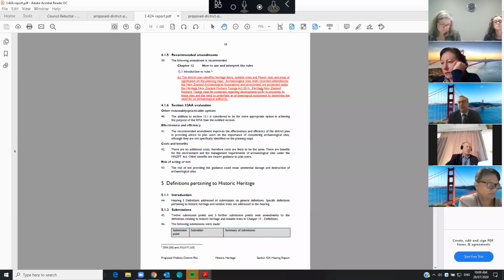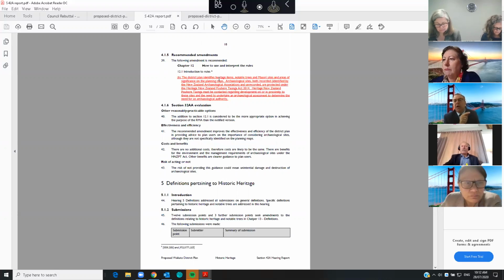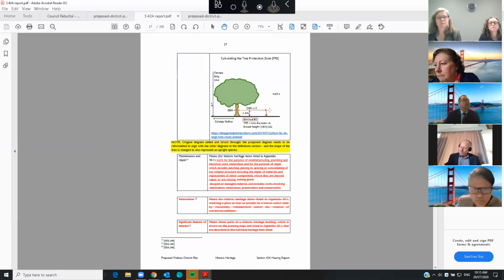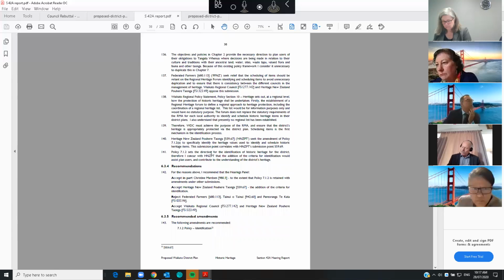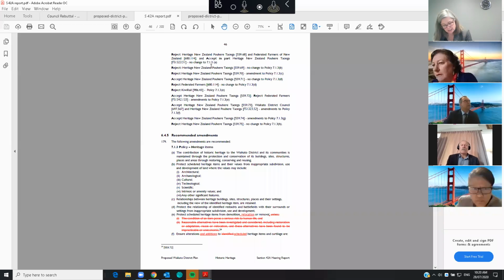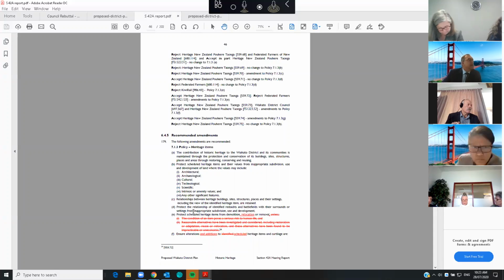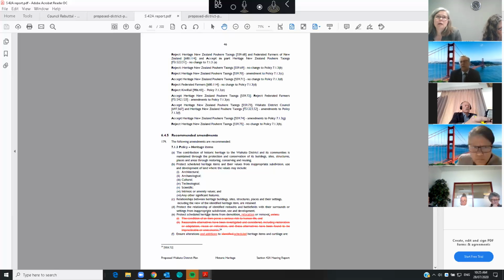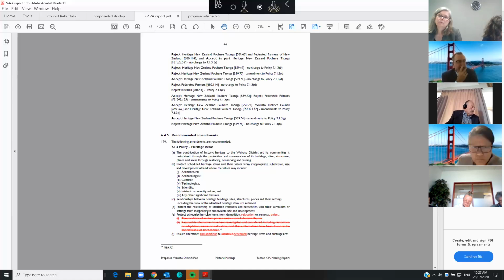Hearing 14 - Historic Heritage (Part 2)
Due to Covid-19 we are using Zoom to live-stream and record the Proposed District Plan hearings until further notice.